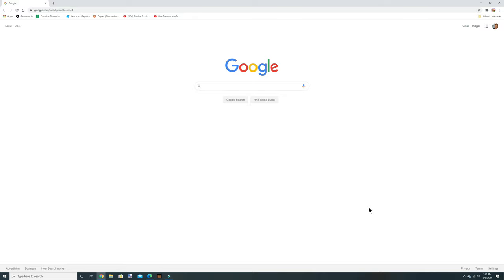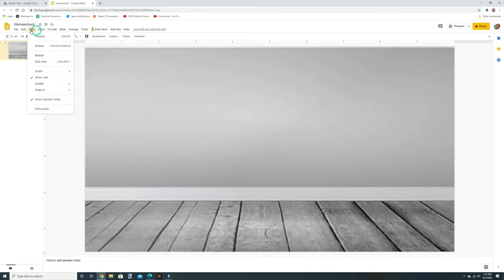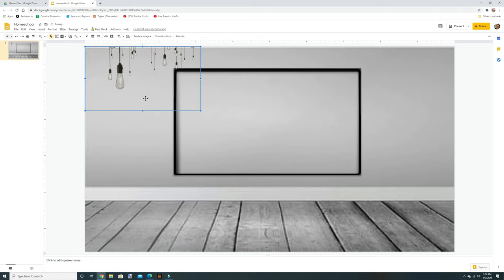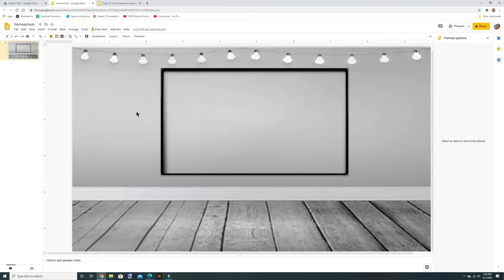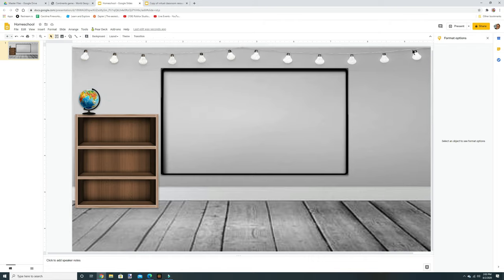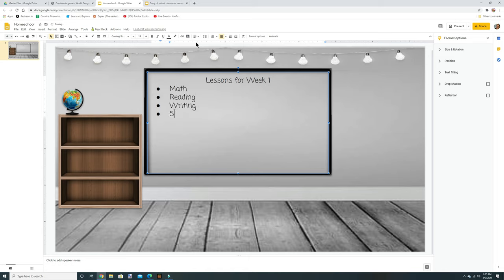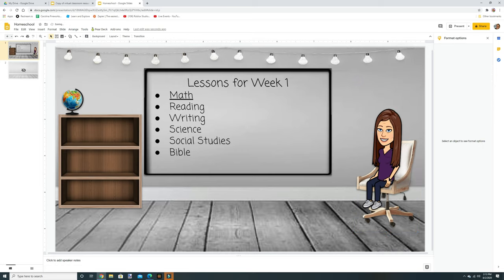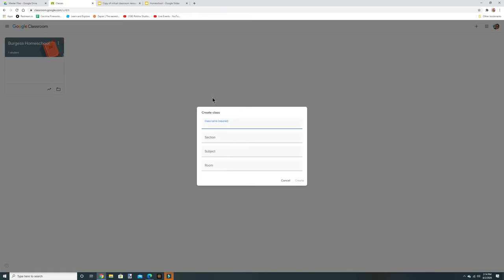Create Your Own Virtual Classroom-Education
This video will show you how to start a Virtual Classroom by using Google Slides and Google Classroom.  I will also show you how to add your Bitmoji as well.